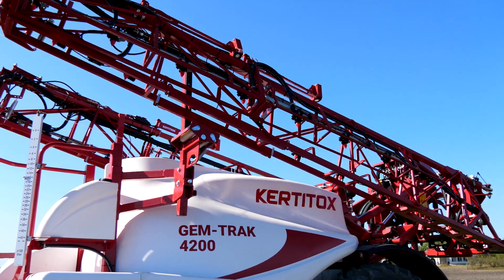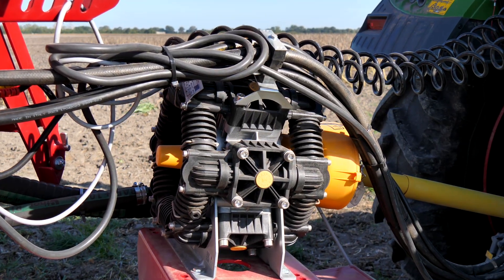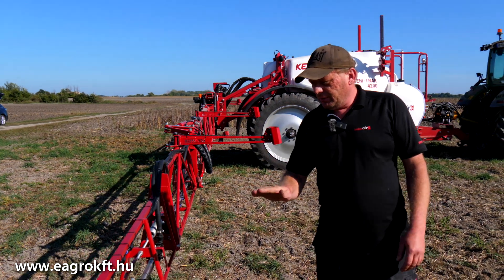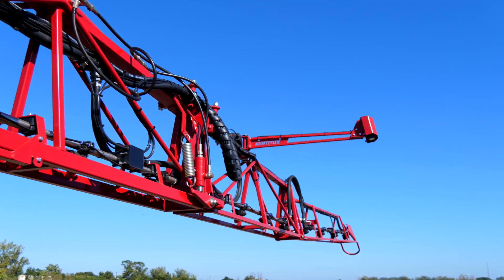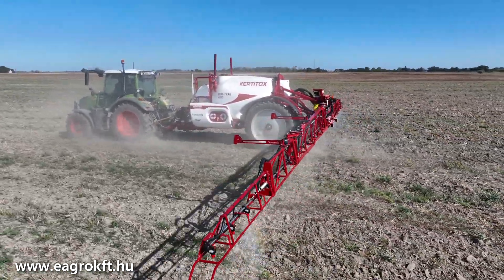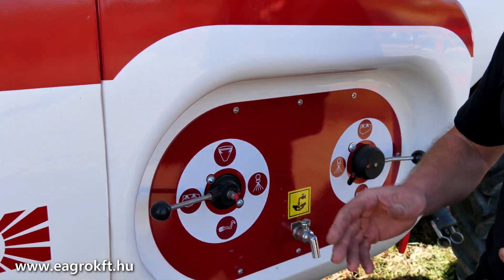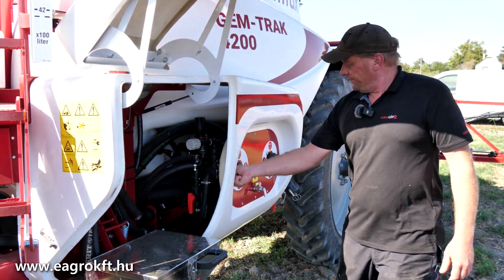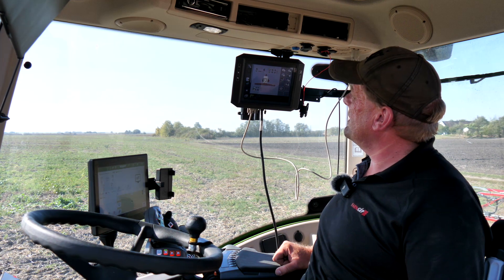Megnőtt a permetező kalocsán Revolution ból GemTrak 4200 az EAgro Kft től Köszönjük a bizalmat.